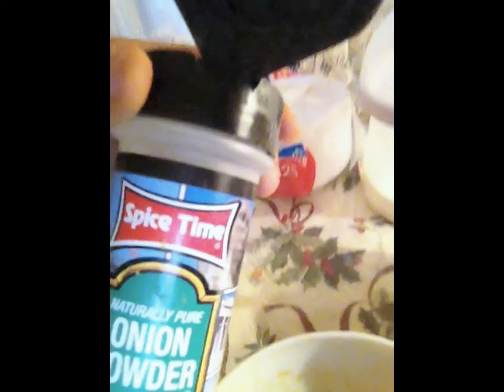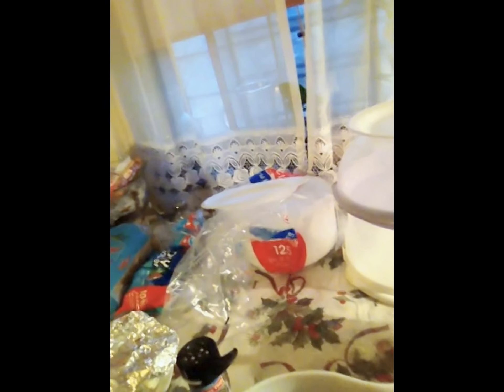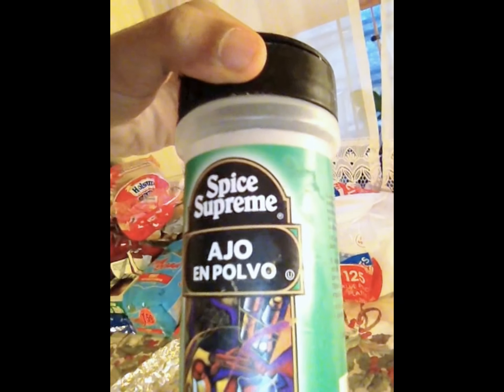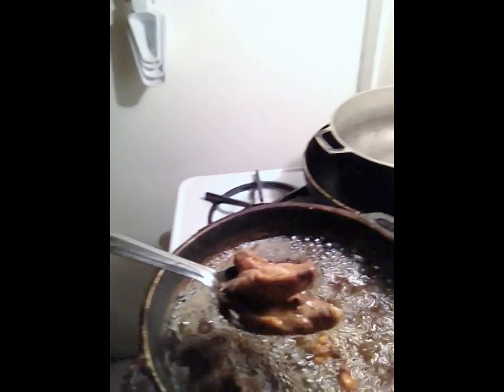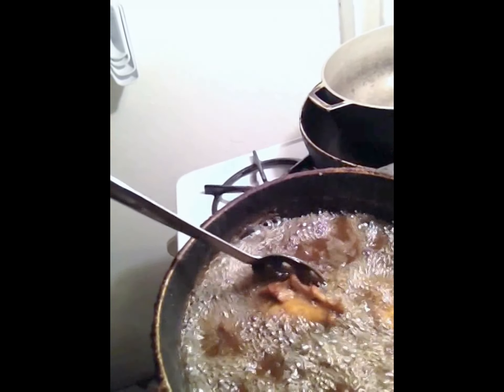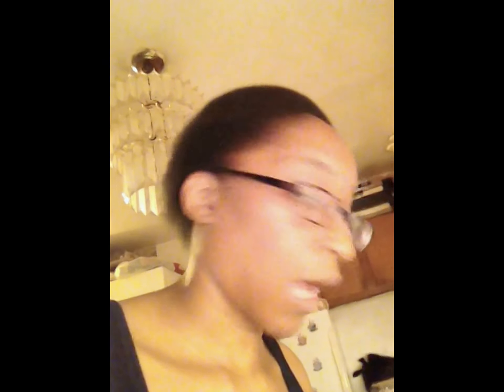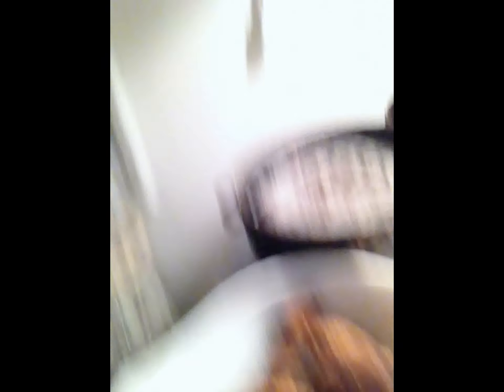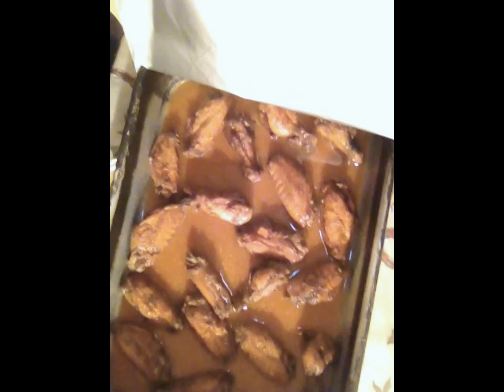Cooking Series #12: Hot Wings (Mild)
I created this video with the YouTube Video Editor APPLY FOR FULL YOUTUBE PARTNERSHIP